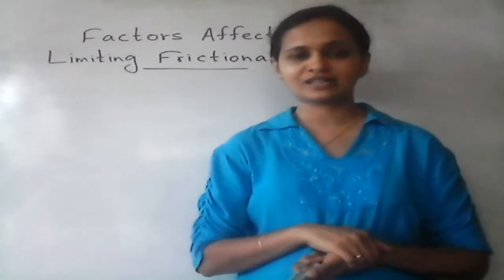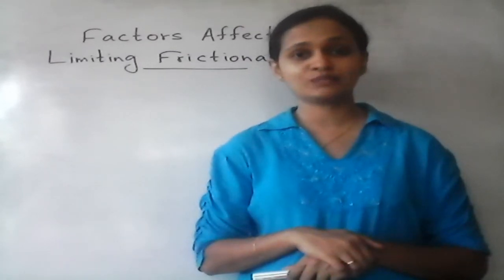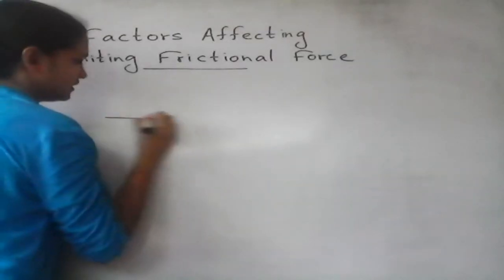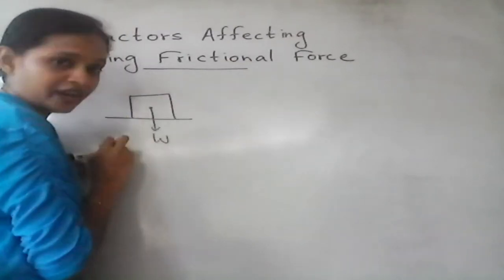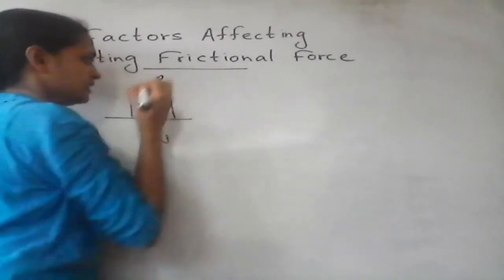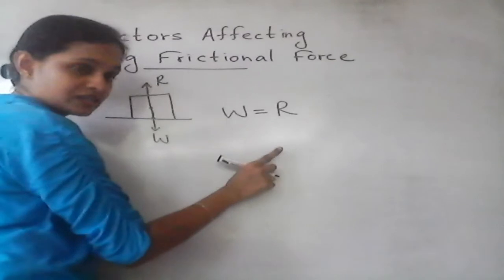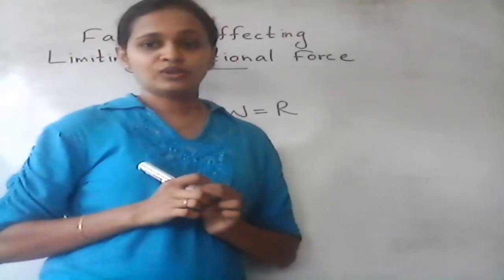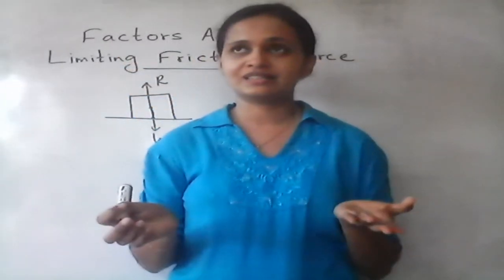Factors affecting friction